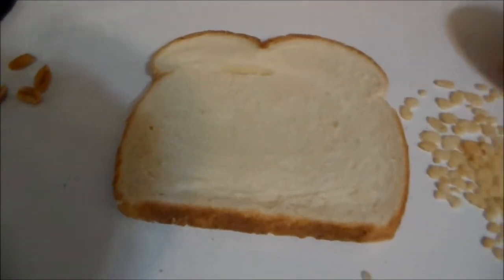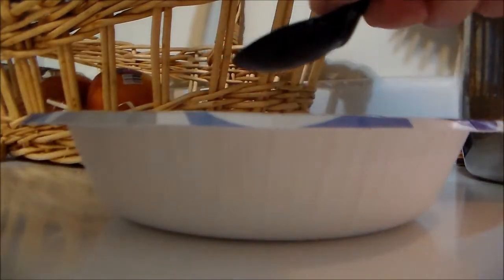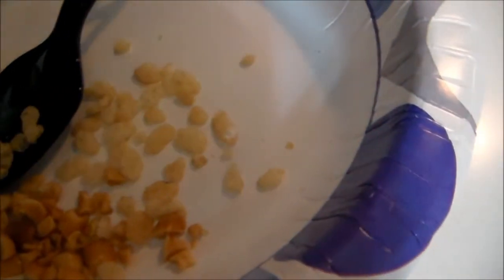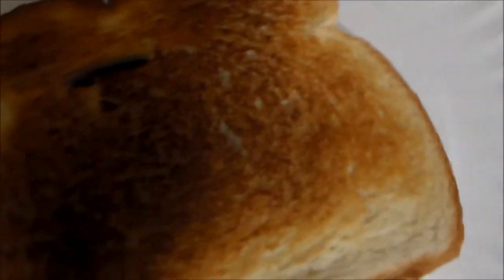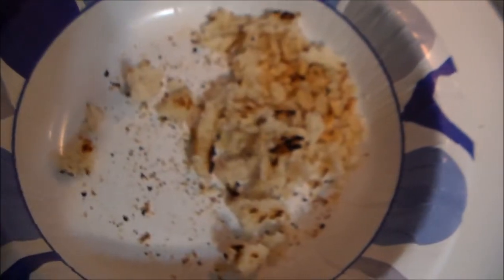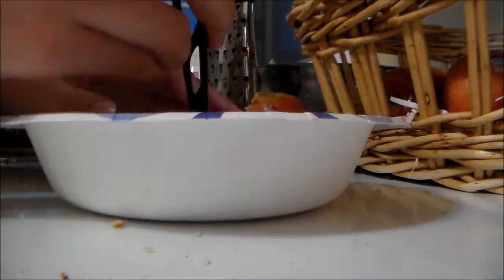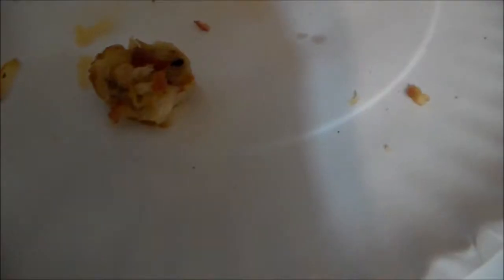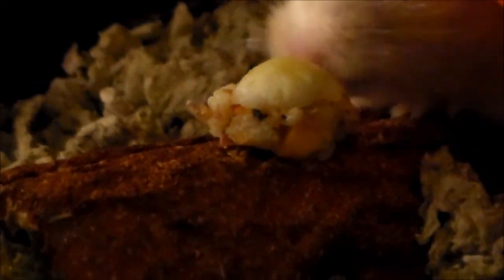PinkPiggies72's Contest Entry: Hamster Cake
Ingredients:

Unsalted peanuts
Apple
Plain Rice Krispies
Toast

This was my own recipe. I did not copy anyone else. My hamster seems to like it. I hope you enjoyed my contest entry and I followed your rules correctly. I made this recipe for hamsters. I do not know if Guinea Pigs can eat what is inside of it, because I don't own one. =)